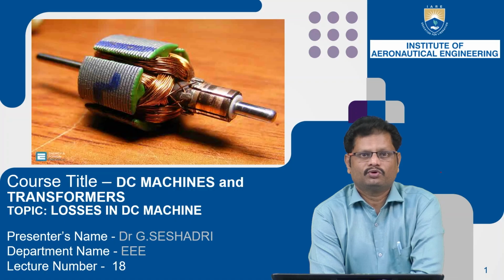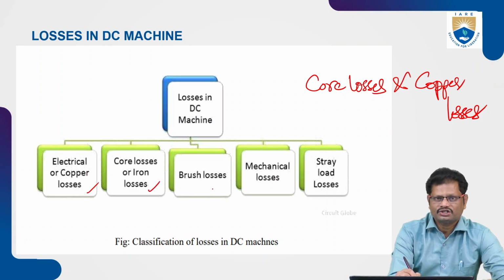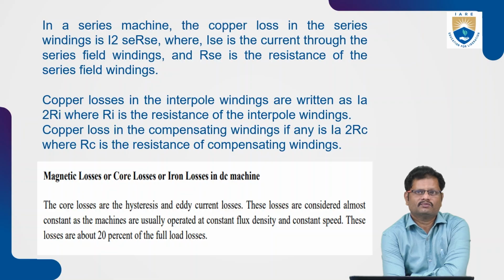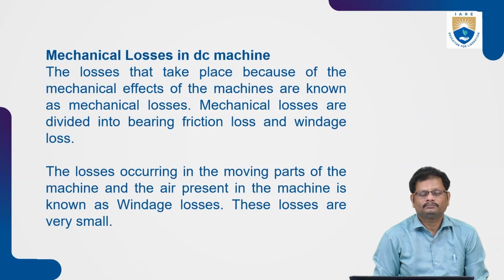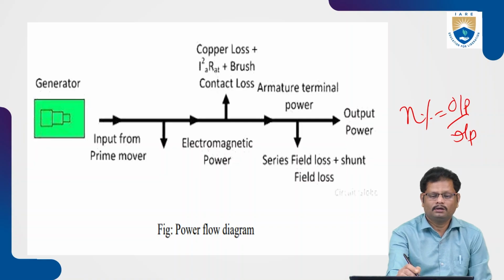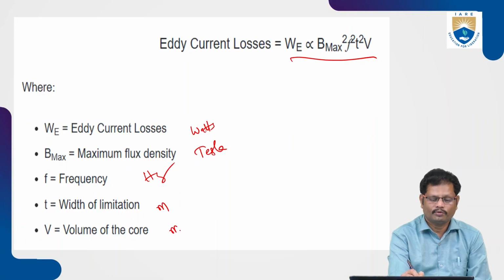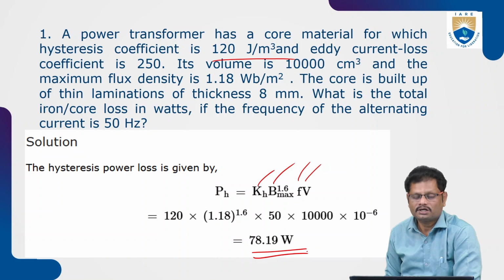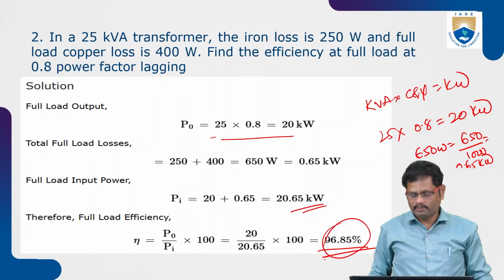Losses in DC Machine by Dr. G Seshadri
Losses in DC Machine by Dr. G Seshadri | IARE

Description:
Losses in a DC Machine are the power dissipations that occur during the operation of DC motors or generators, reducing their efficiency. These losses are classified into Copper losses, Iron (core) losses, Mechanical losses, and Brush contact losses. Understanding these losses helps in improving performance, efficiency, and thermal management of DC machines. Proper design, material selection, and maintenance help minimize these losses.

Telangana, India.